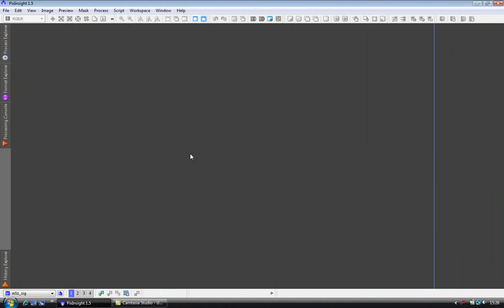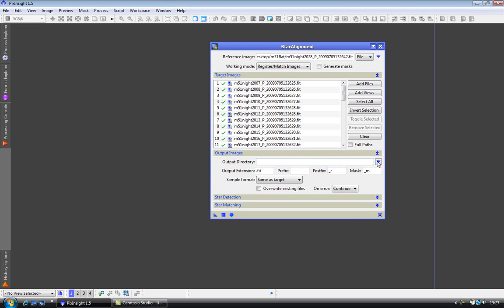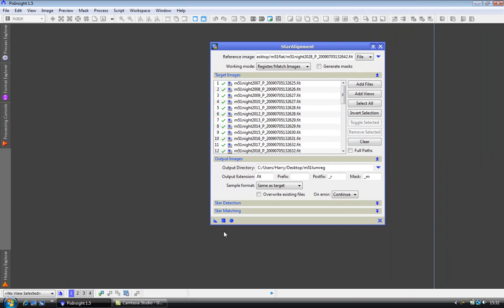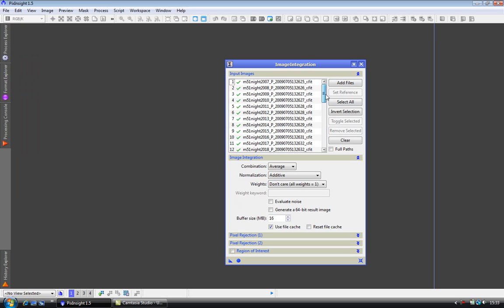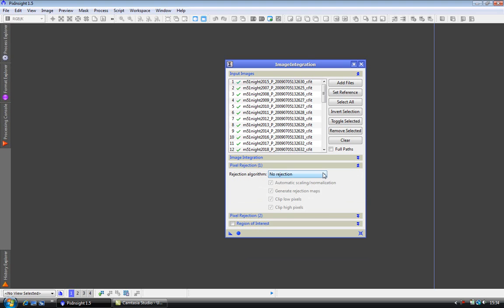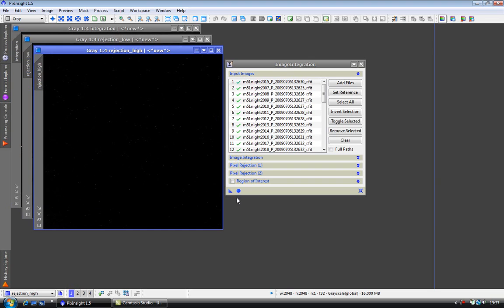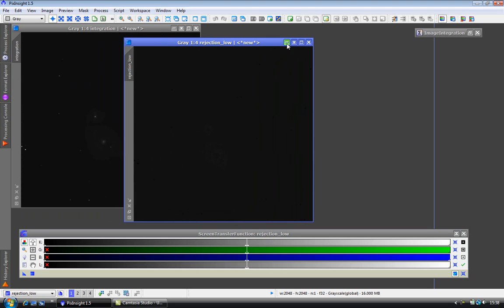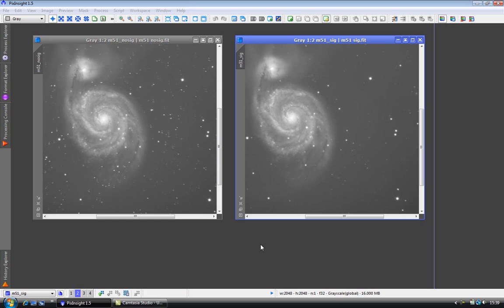stack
New to pixinsight are two tools for aligning images and integration.( Stacking )

Both of these tool are very fast and effective